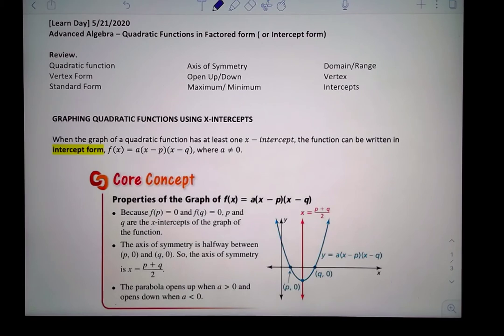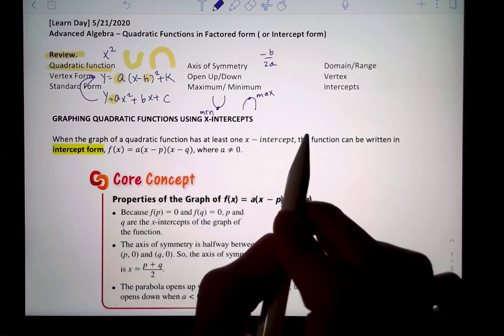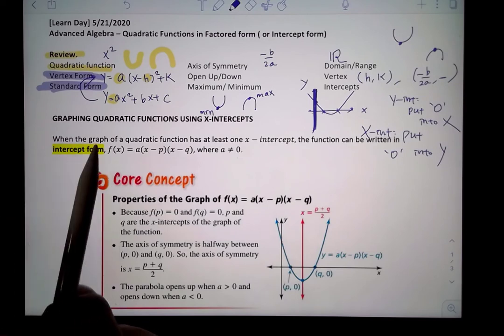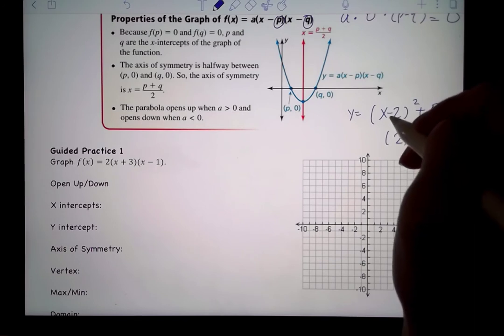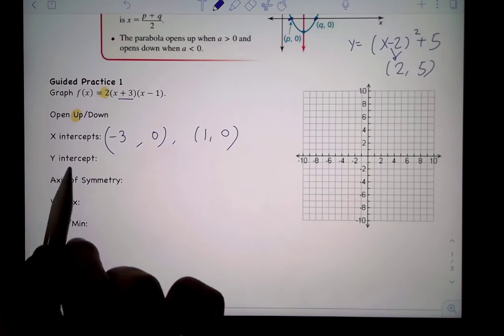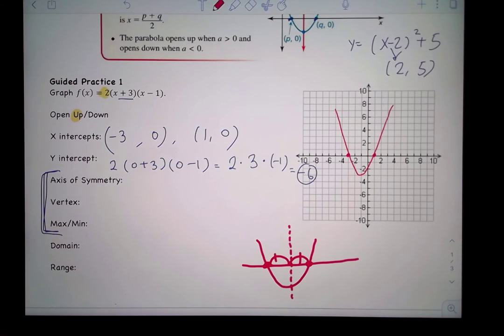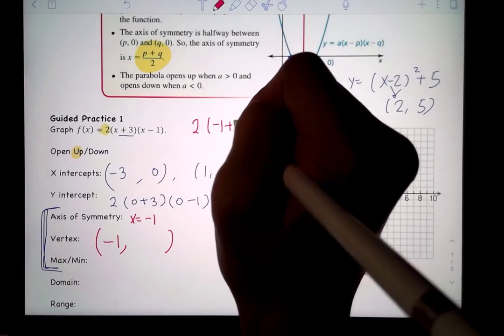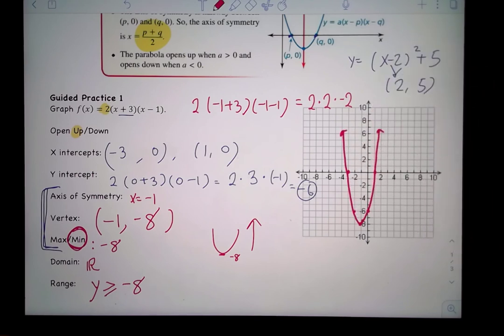5:21 AA part1